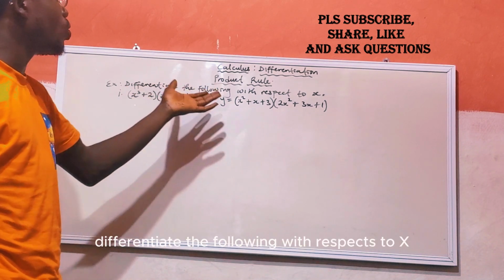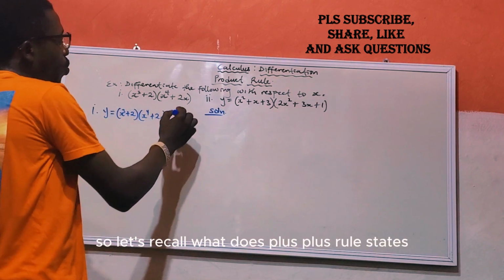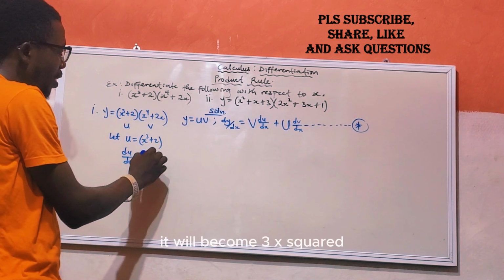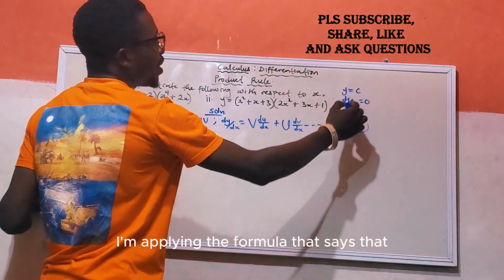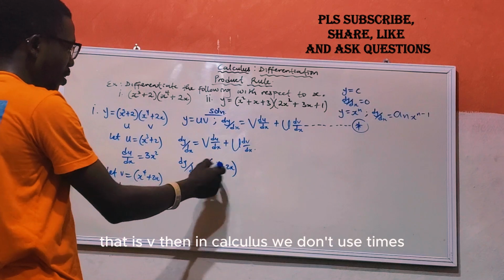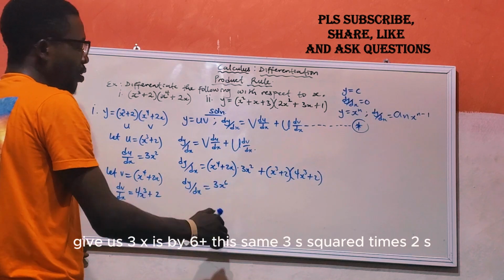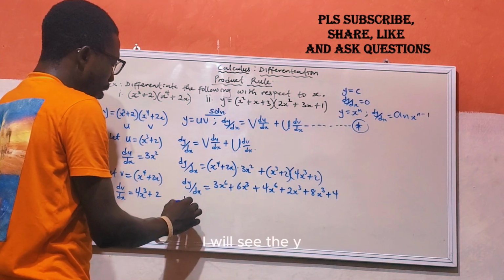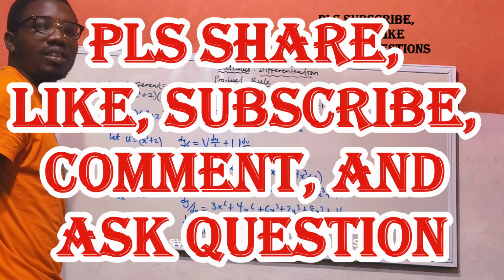Product rule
Mastering the Product Rule in Calculus | Step-by-Step Explanation with Examples

In this video, we break down the Product Rule in calculus, a fundamental differentiation technique used when finding the derivative of two multiplied functions. You'll learn:

✅ The formula for the Product Rule
✅ Step-by-step examples with clear explanations
✅ How to apply it to real-world problems

Whether you're a student or just refreshing your calculus skills, this video makes learning easy!